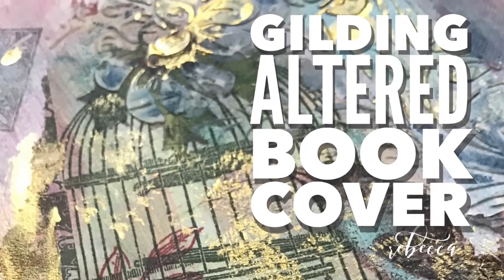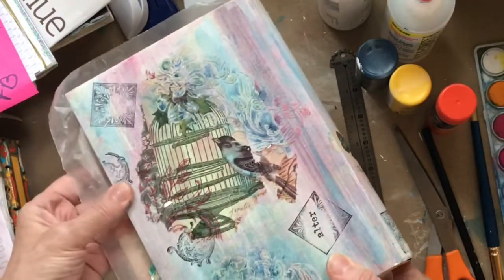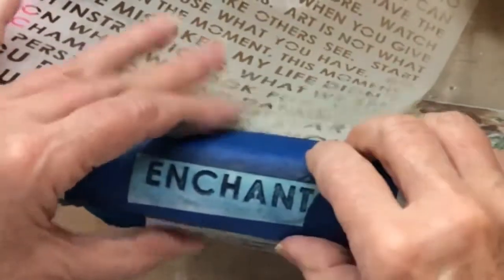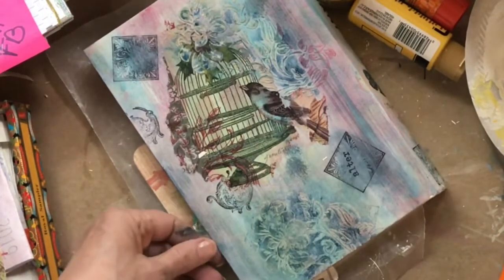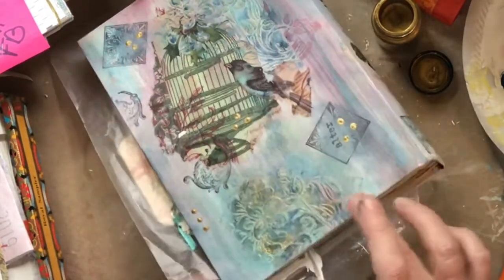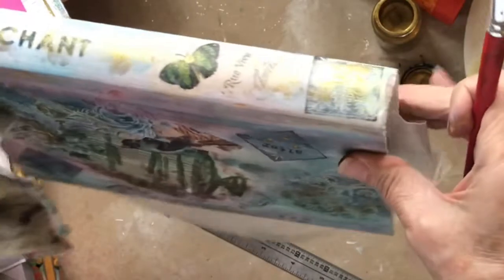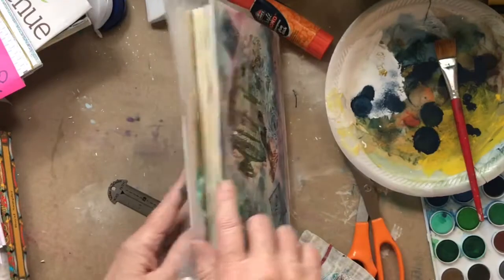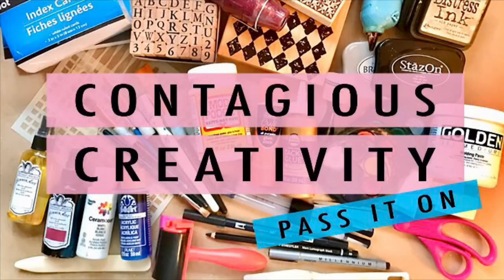Gilded Altered Book Cover Day 30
Gilded Altered Book Cover for Junk Journals, Altered Books, Cards, Scrapbooks, Paper Crafting. Mixed Media at its most fun. You won’t want to miss it. . A nifty hack

How can I serve YOU? How can I inspire YOUR creativity today? How can I help YOU? Learn about our Dreamer Into Doers 2020 Challenge. 20 minutes per day to develop and nurture a Personal Daily Creative Practice. There is Contagious Creativity awakening all around us.